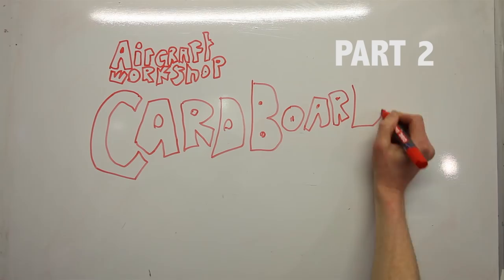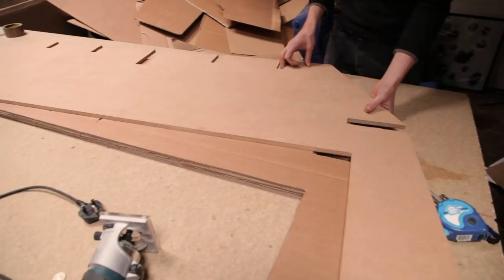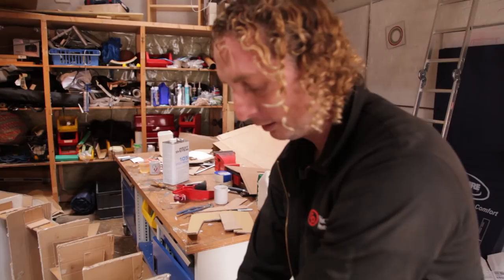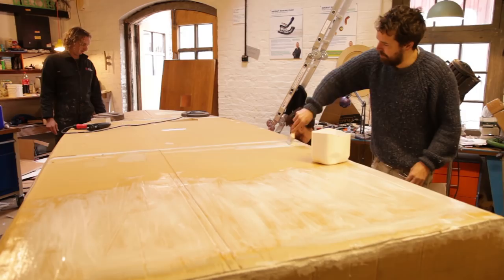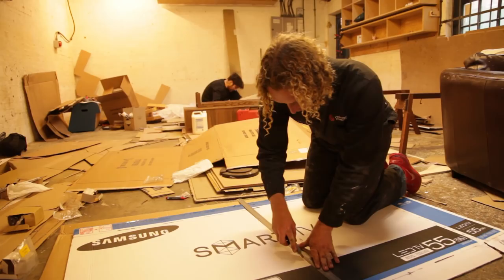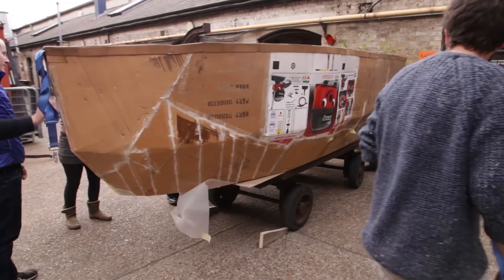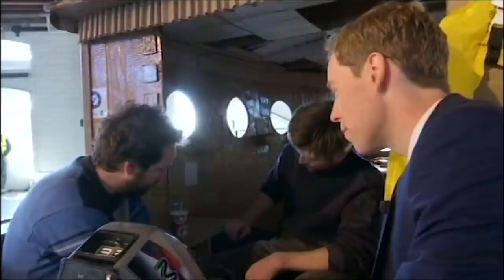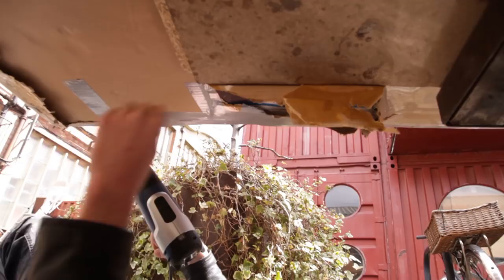The Cardboard Houseboat - Part2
Part 2 of the building of the cardboard houseboat. Harry Dwyer and Charlie Waller attempt to build a full-sized houseboat from discarded cardboard... with some help from Eddy Slade and Kevin McCloud.